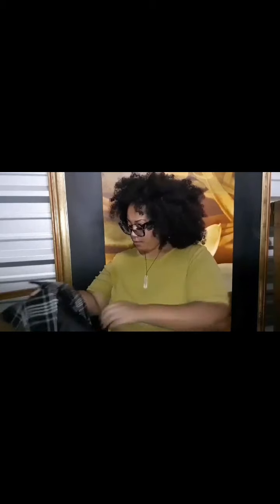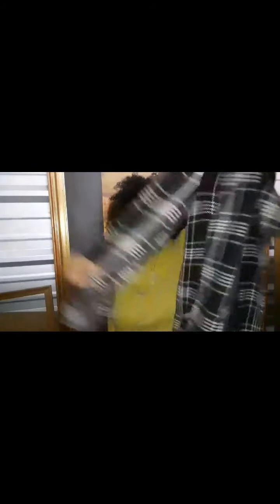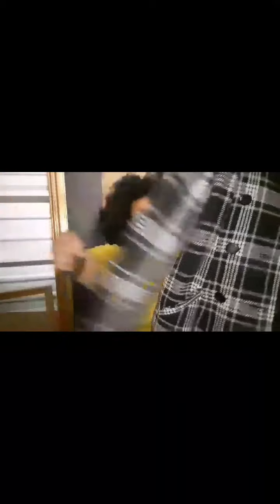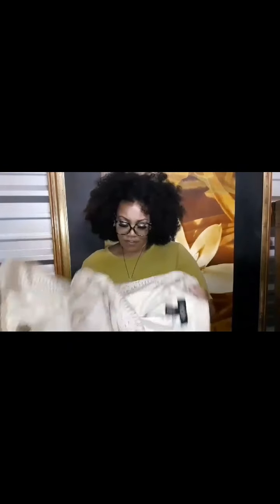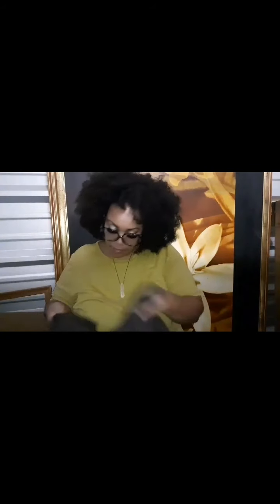ThredUp Bag 7 to Make a Profit from Thrifting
Bag 7 is off to Fed Ex take a looky what I sent off!